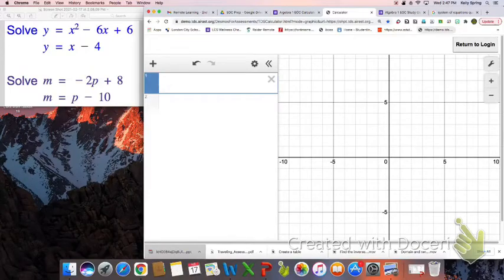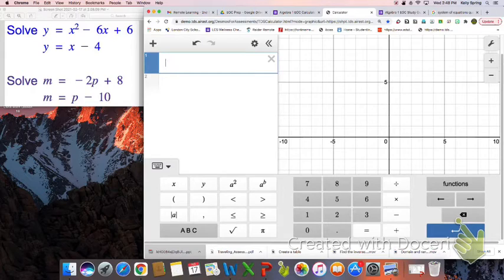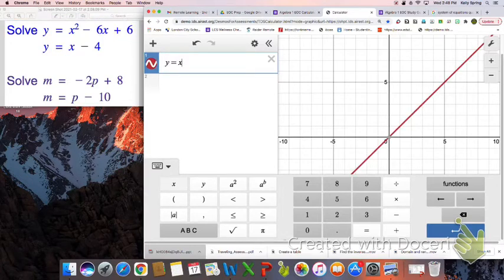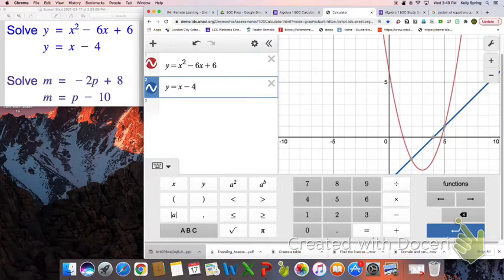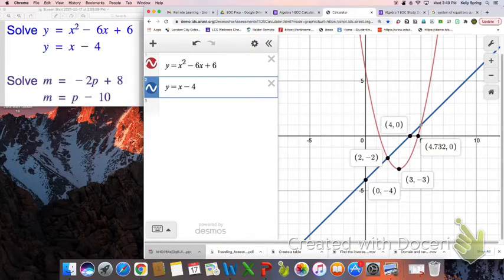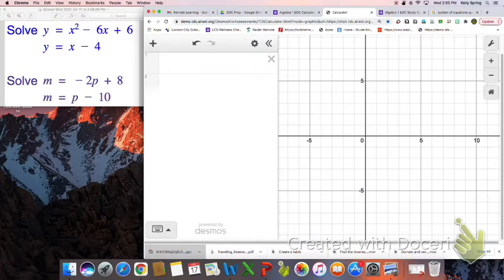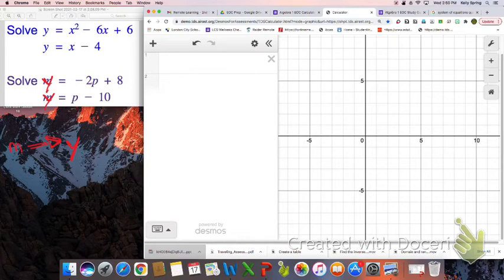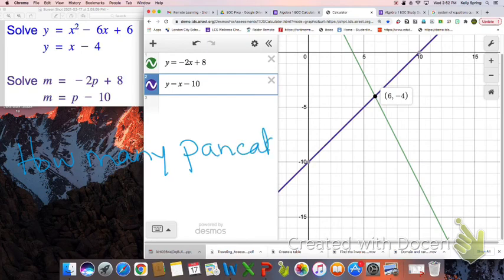State test calculator ex 3